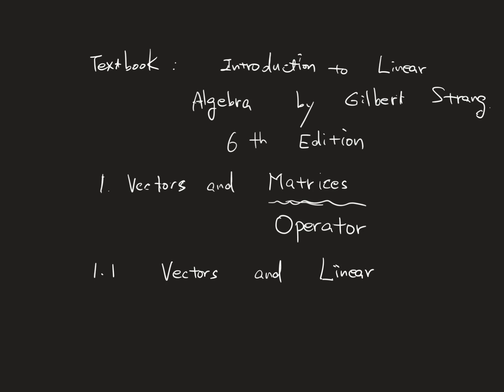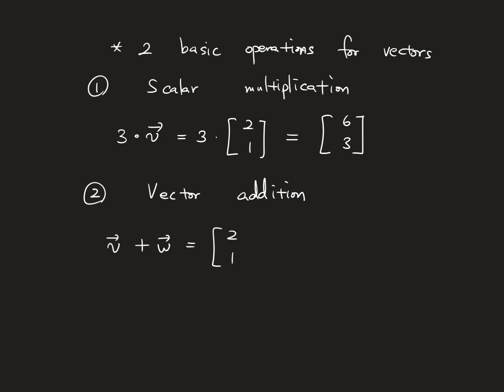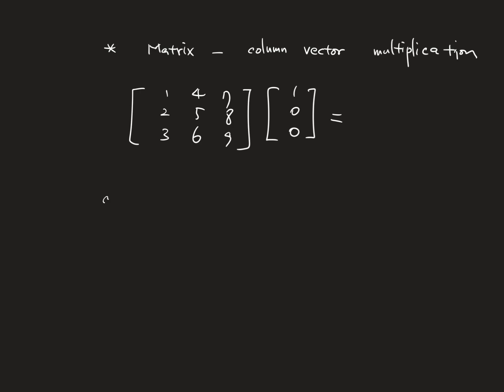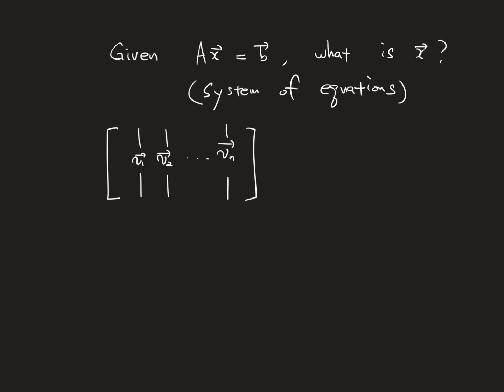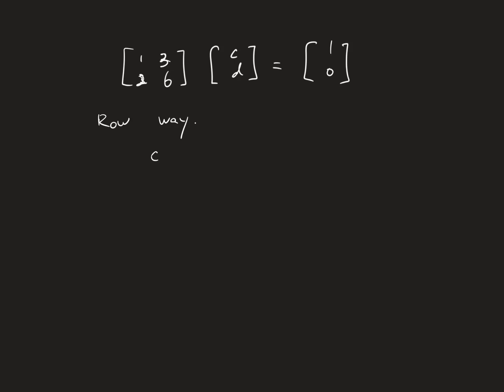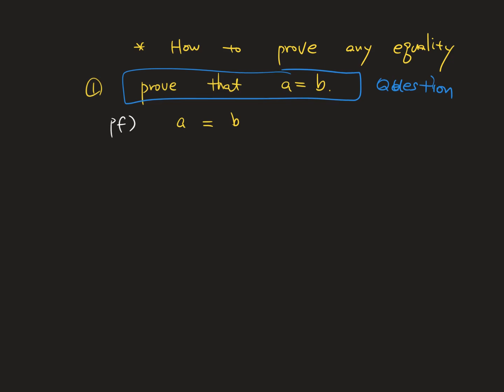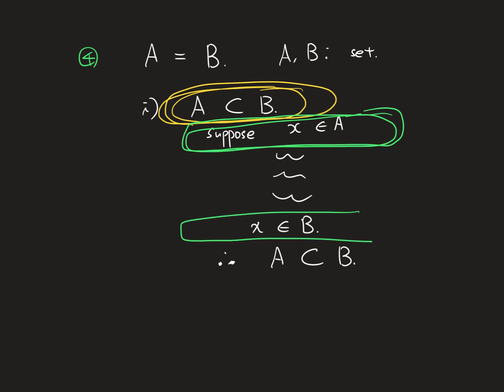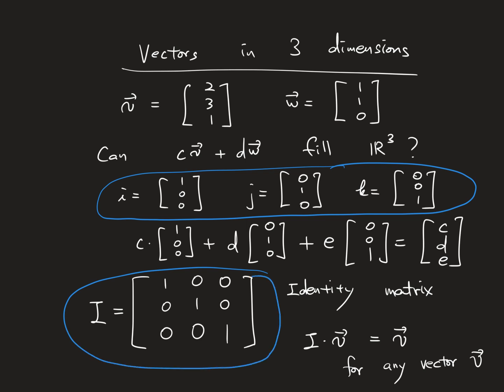Linear Algebra Strang 6th 1-1 Vectors and Linear Combinations